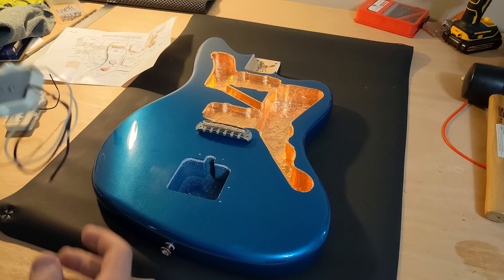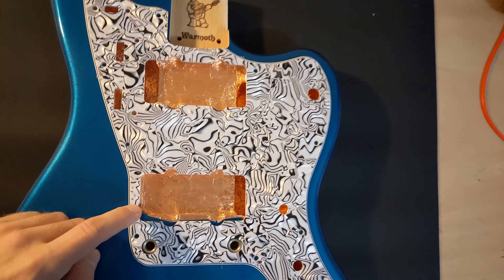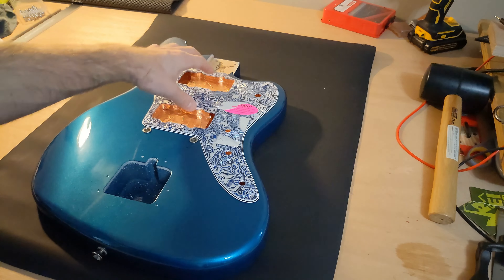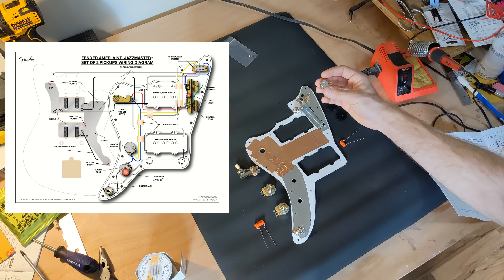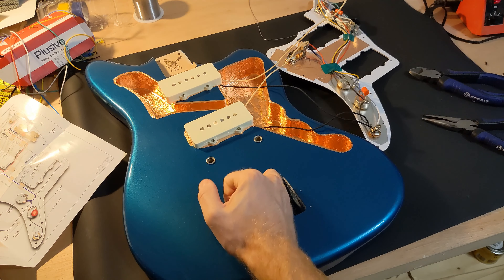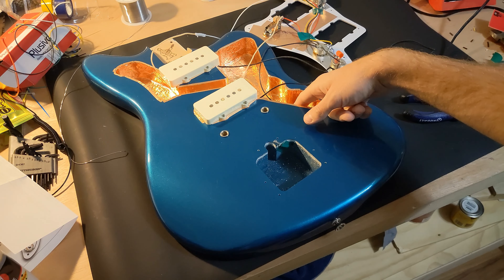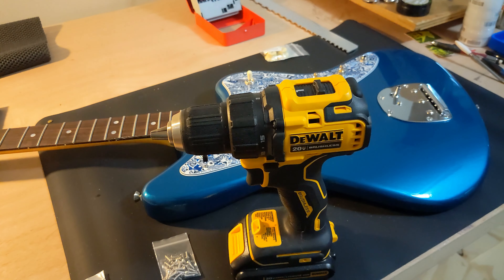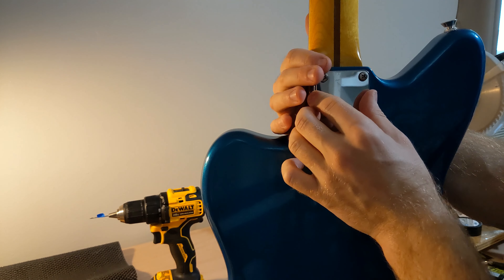DIY Jazzmaster Part 6 - Electronics and Assembly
This video shows me wiring the guitar and assembling everything together. Finished at last!